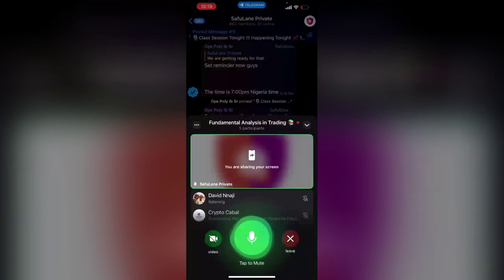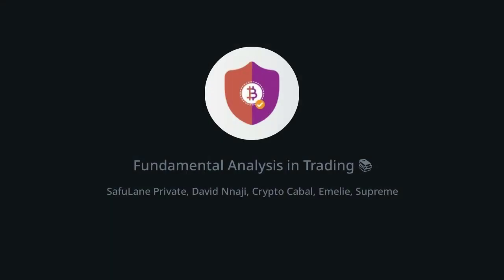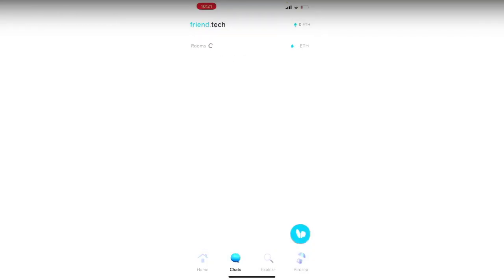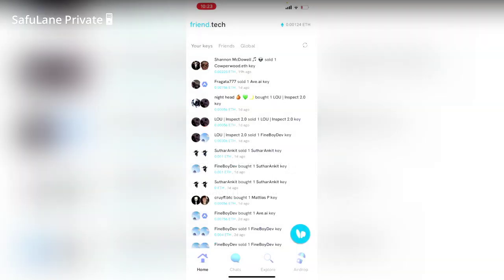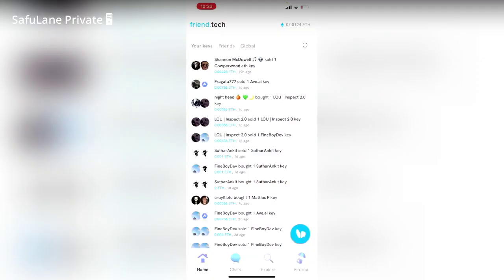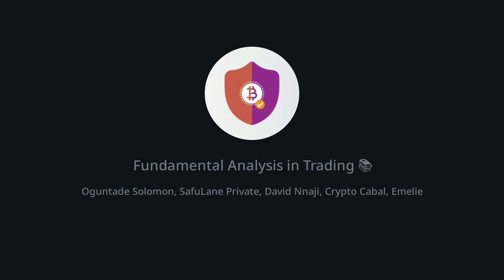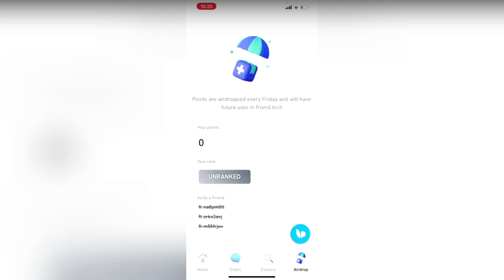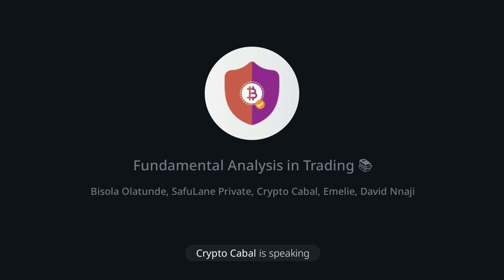Fundamental Analysis in Trading | Crypto Future Trading Strategies | BeCrypto SAFUU